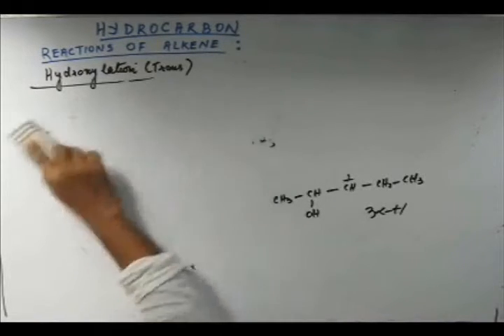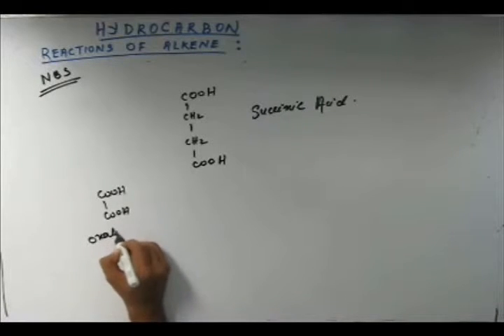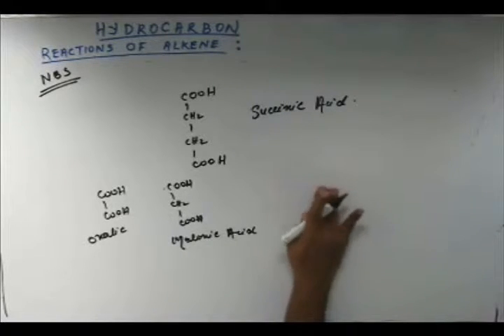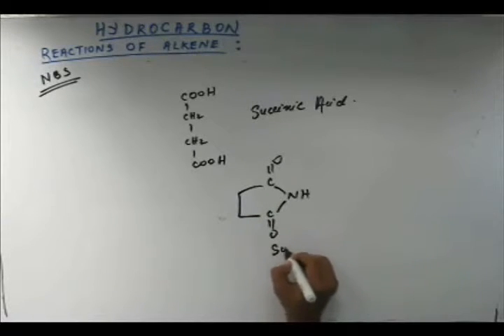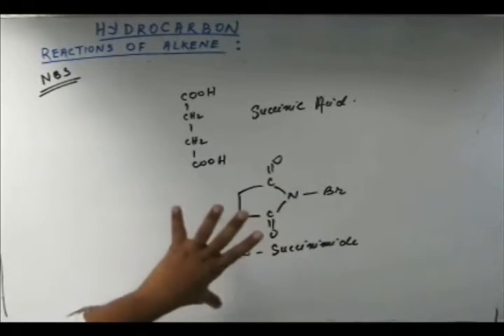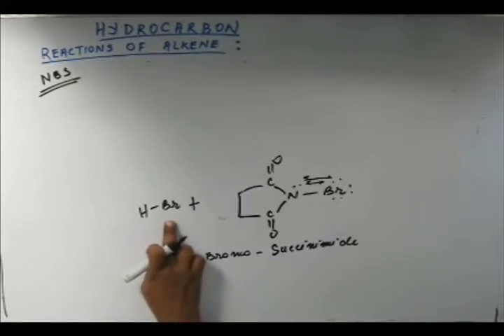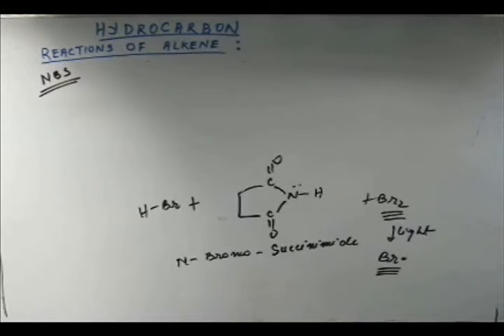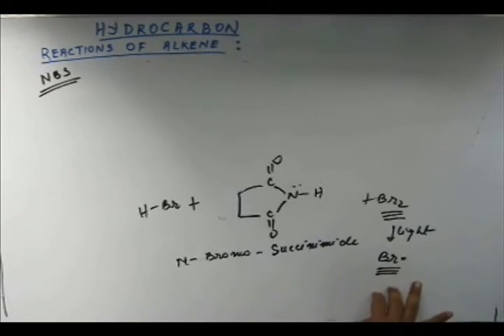Hydrocarbon, Lecture 51 , Organic Chemistry IIT JEE (Reaction of alkene Introduction to alkene)